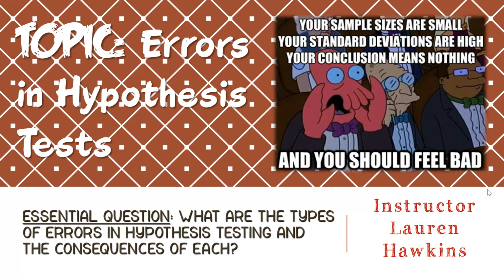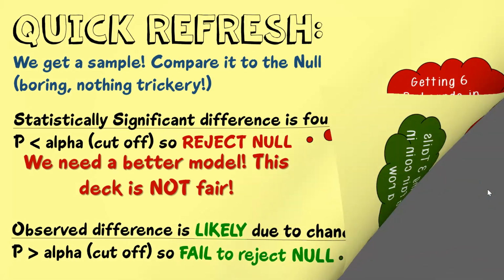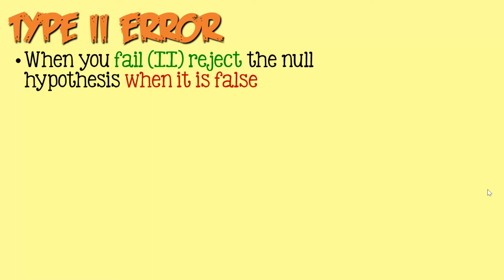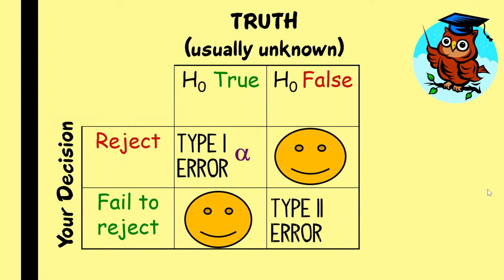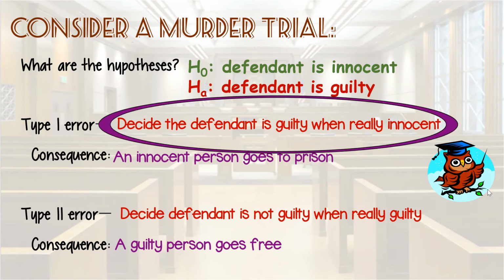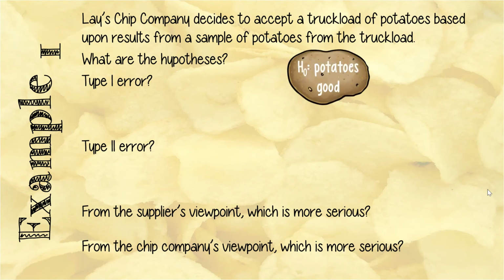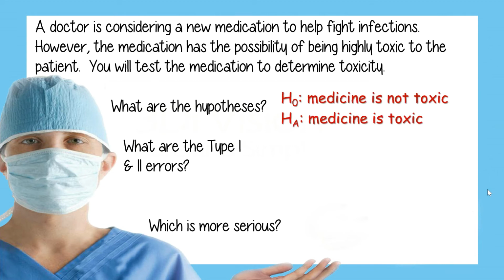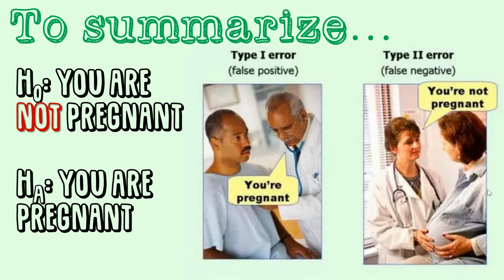Errors in Hypothesis Testing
You mean I'm wrong?! Type 1 and Type 2 errors exists in every hypothesis test. Watch this video to discover what they are!